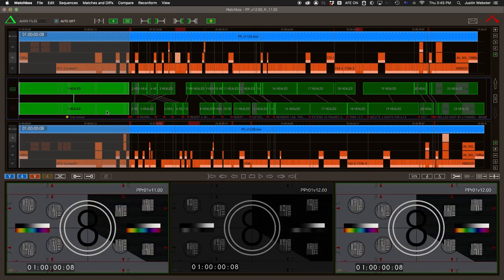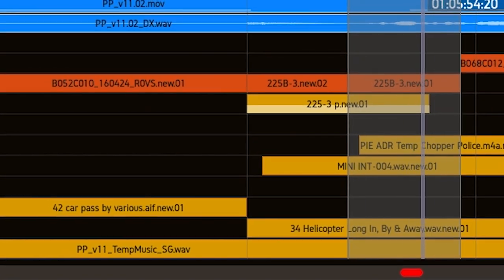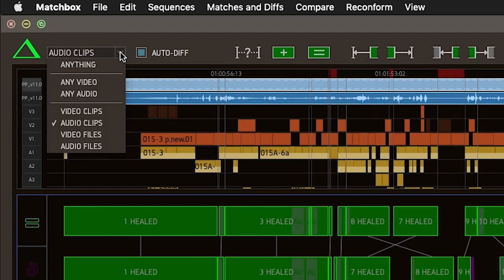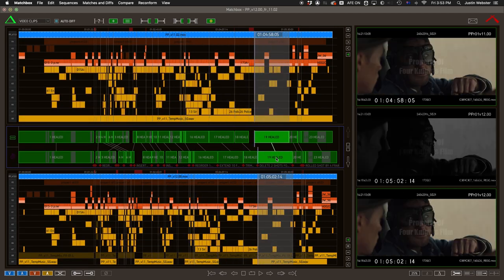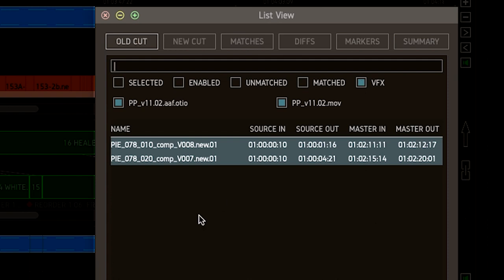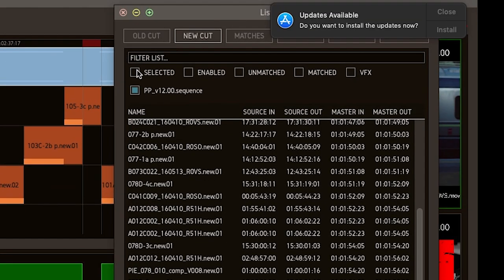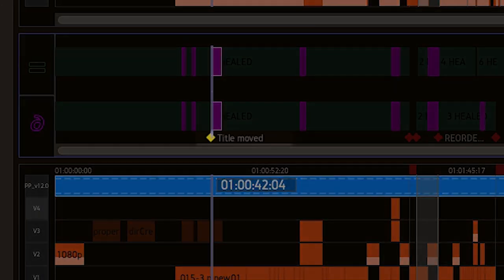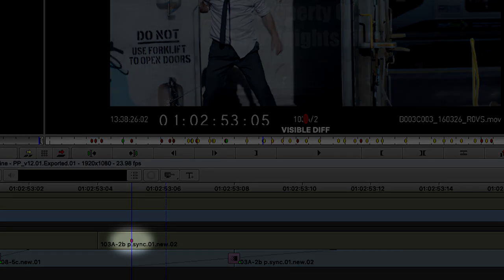Matchbox - For Picture Editorial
In which Picture Editors and VFX houses are shown some promising new approaches to change management.